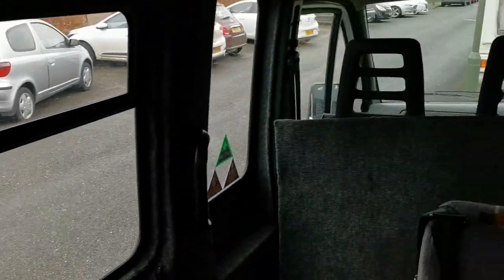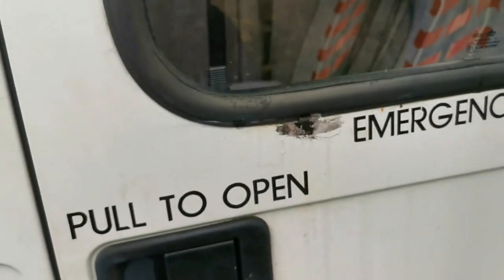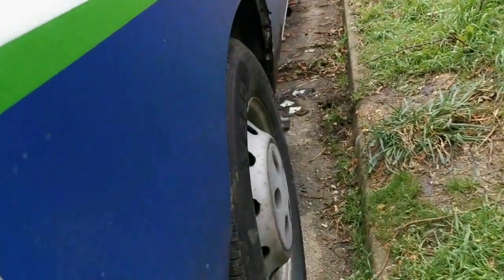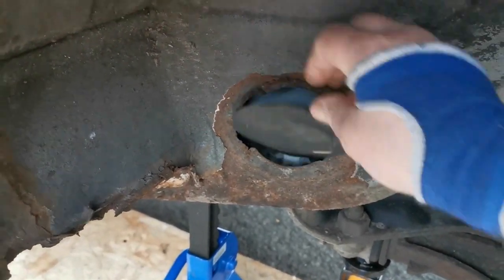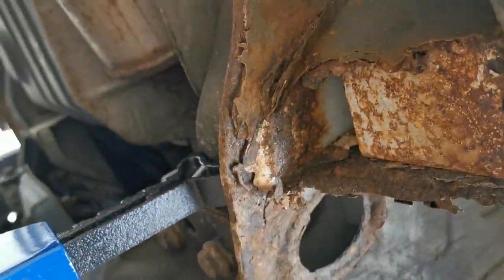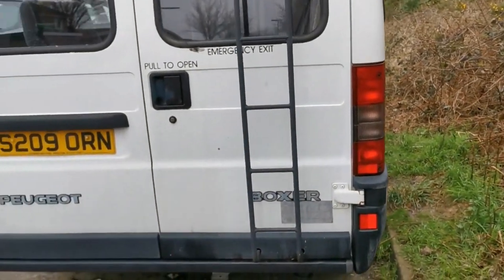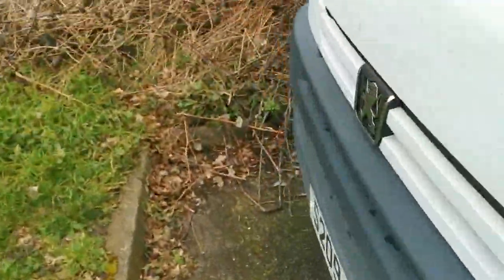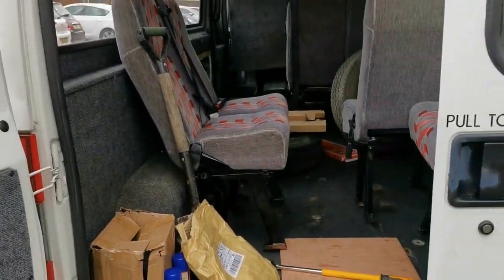Vantabulous Life 1 Rusty old Peugeot Boxer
Yet another van life channel lol. We have been watching others like green eyed monsters :) Things have not gone well so far as you will see.